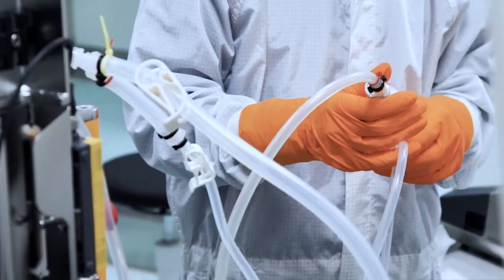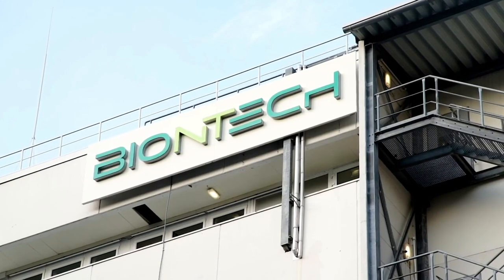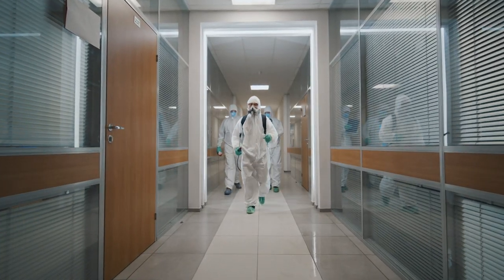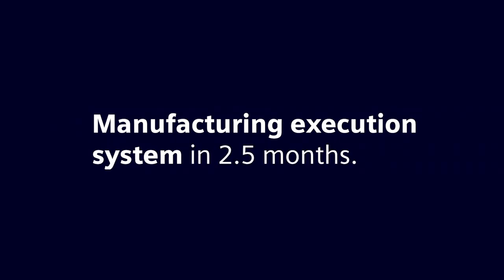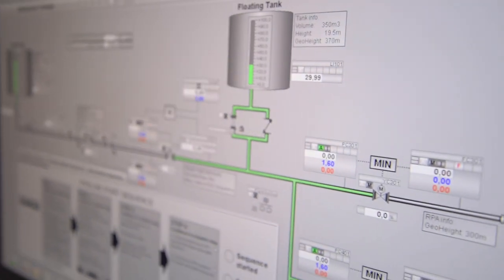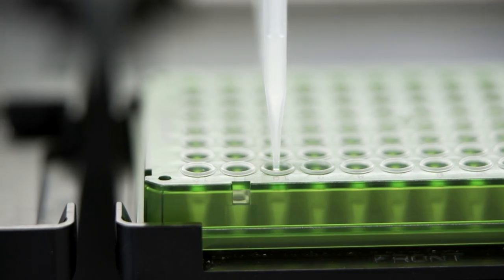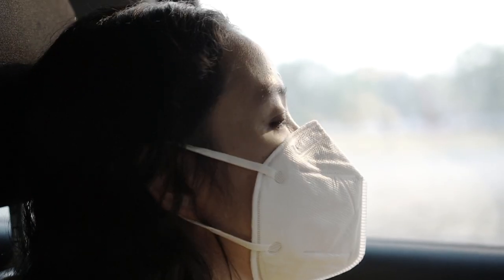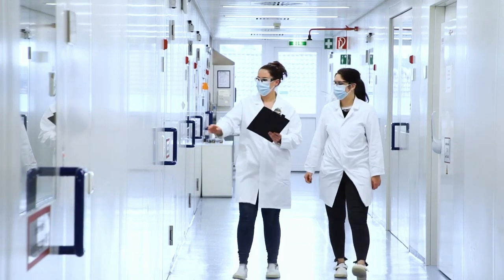BioNTech and Siemens – Acceleration of COVID-19 vaccine production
One of the vaccines that provides particularly good protection against Covid-19 is BNT162b2 from Mainz-based biotech company BioNTech. To scale-up the manufacturing capacity further, the company has begun production in Marburg – and relies on the expertise available at Siemens.